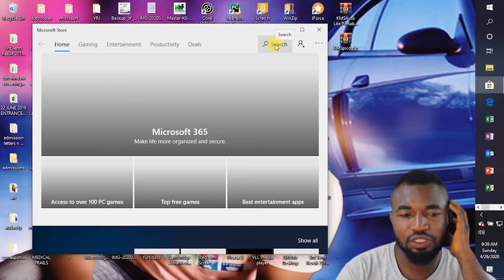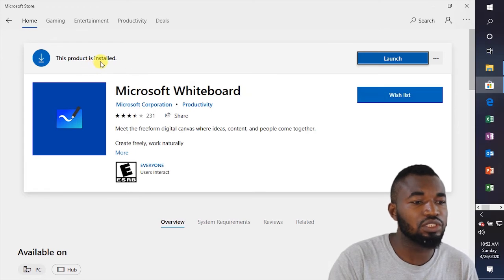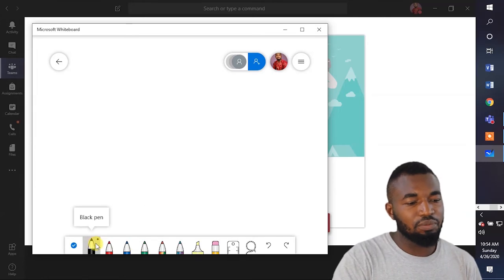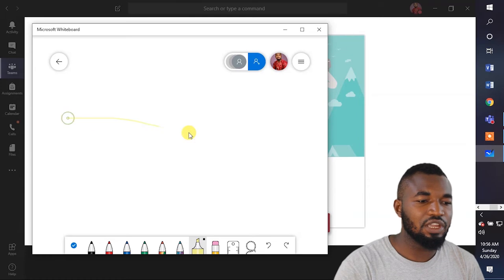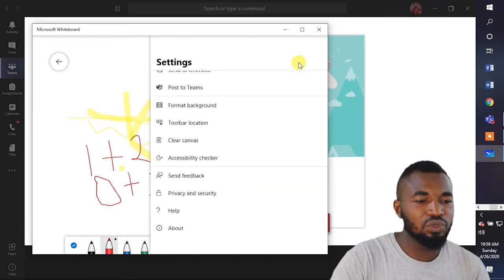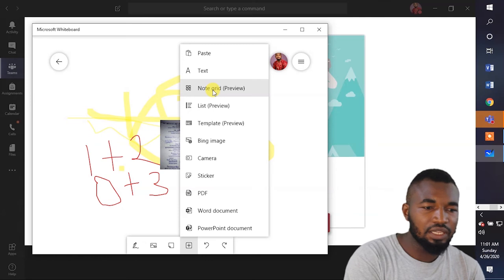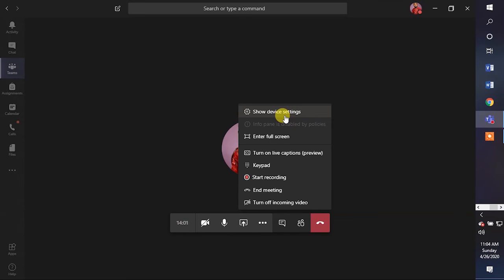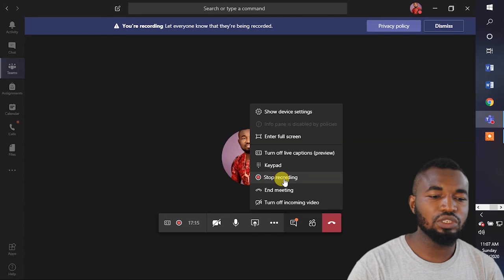intro to Microsoft Teams level 3 Installing and Using Microsoft White board, Recording screen mute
This video will guide you on how to install Microsoft whiteboard, using whiteboard, features on More actions, how to stop incoming video while in meetings